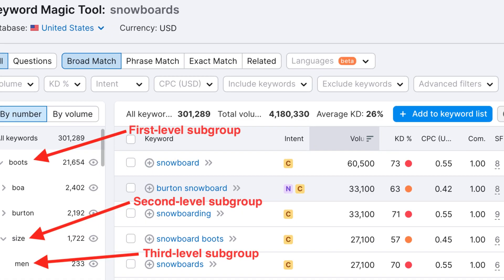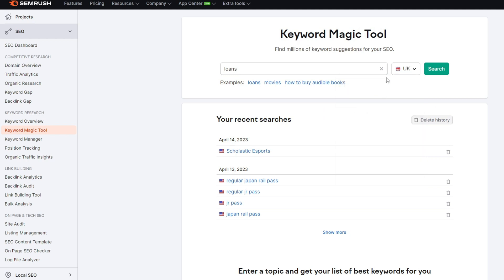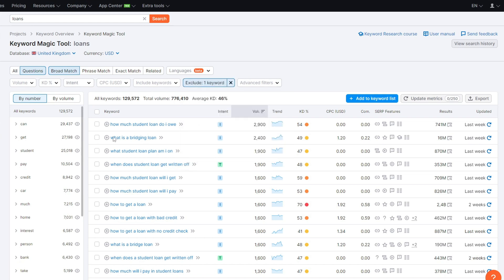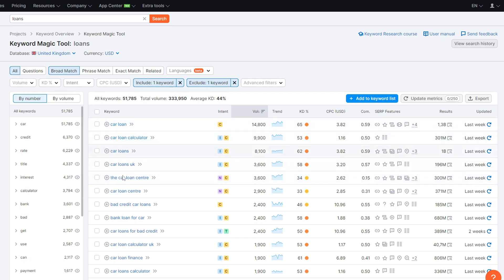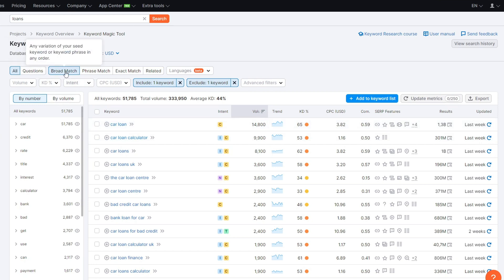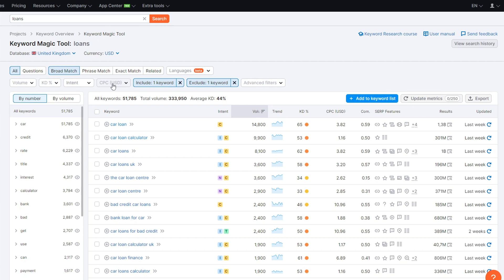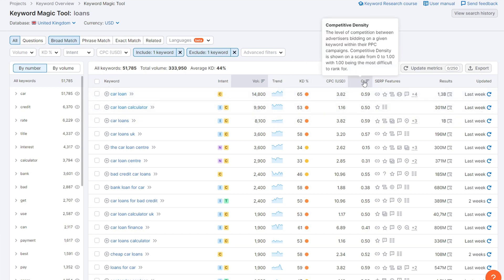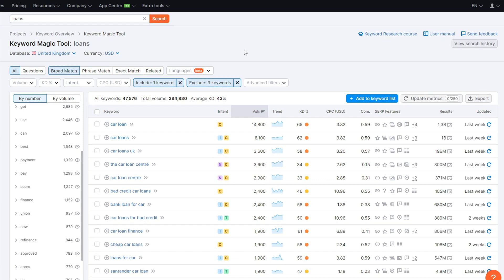SEMRush Keyword Magic Tool Tutorial (Everything You Need To Know)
Dive deep into keyword research with our comprehensive SEMRush Keyword Magic Tool Tutorial!

Whether you're a beginner looking to understand the basics or an expert seeking advanced insights, this video covers everything you need to know.

Learn how to unlock the potential of your SEO campaigns, discover high-performing keywords, and master the art of optimizing your content for search engines.

Don't miss out on these step-by-step guidelines, best practices, and expert tips to make the most of SEMRush's powerful tool.